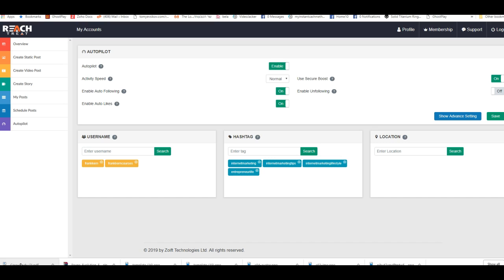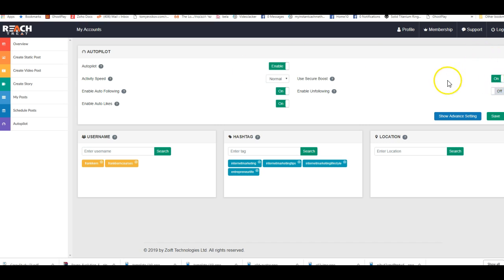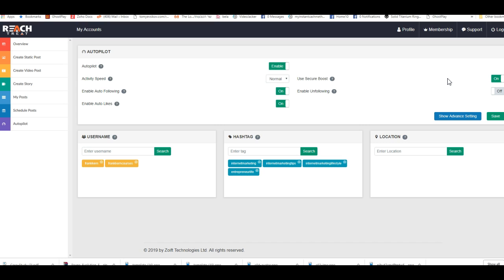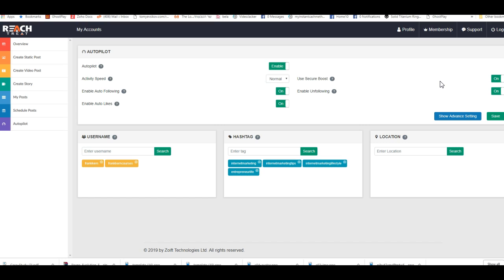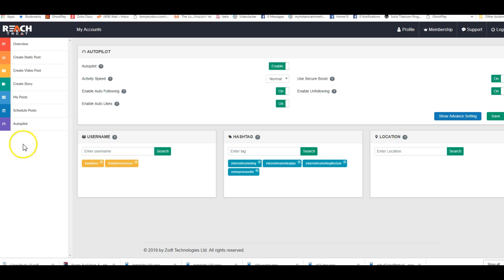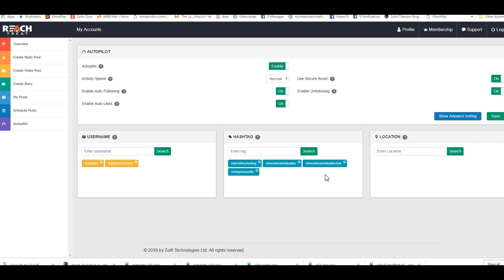ReachTreat Demo | ReachTreat Review | ReachTreat Bonus | ReachTreat Discount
The first ever Instagram software that can follow people and like posts automatically

Follow by brand name, keyword, user behavior, location filters available

The most popular hashtags added to your posts automatically

Built In post designer to give professional touches to your images

Unfollows people who don’t follow back

Upload or schedule videos to your Instagram accounts

Create and upload stories from directly inside the software